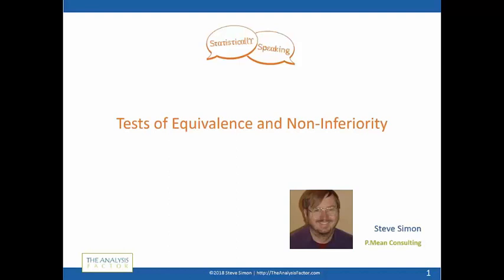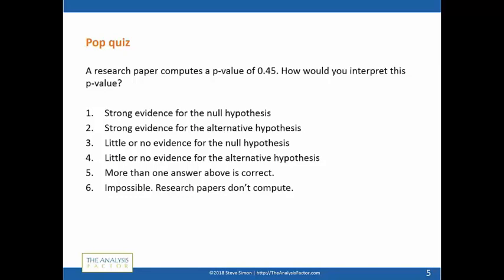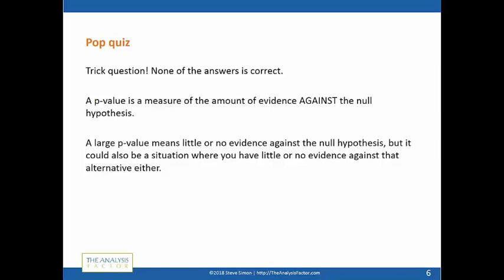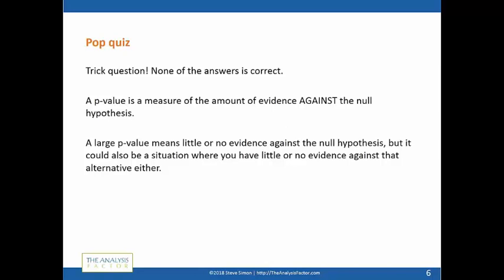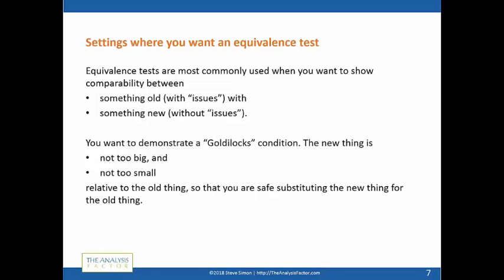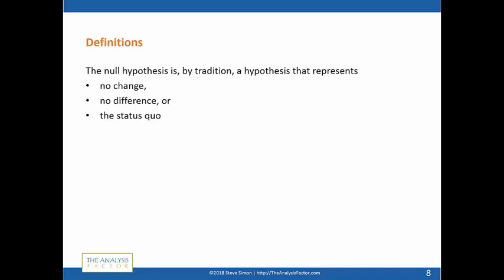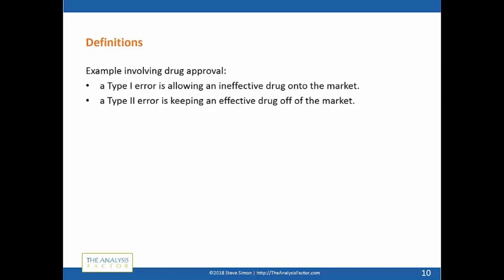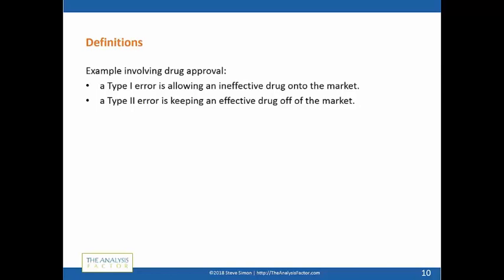Tests of Equivalence and Non-Inferiority - April 2018 [Sample]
Statistics is, to a large extent, a science of comparison. You are trying to test whether one group is bigger, faster, or smarter than another.

You do this by setting up a null hypothesis that your two groups have equal means or proportions and an alternative hypothesis that one group is “better” than the other. The test has interesting results only when the data you collect ends up rejecting the null hypothesis.

But there are times when the interesting research question you’re asking is not about whether one group is better than the other, but whether the two groups are equivalent.

For example, at which point do second-language speakers make as few grammar errors as native speakers?

Or at which point does a new drug with fewer side effects work just as well as the standard treatment?

Finding equivalence is impossible, by conventional wisdom. You can’t prove a negative. (Well, you can prove a negative, but it takes more work.)

There is an entirely different hypothesis testing framework that allows for this kind of comparison.

In this webinar, we’ll review the framework of the traditional hypothesis test and compare it to the framework of the equivalence test and its one-sided cousin, the non-inferiority test.

You’ll learn how to specify a range of equivalence or margin of non-inferiority, where those values define differences that are small enough to be tolerable.

You’ll also identify critical issues in the design of an equivalence or non-inferiority study that can make or break your experiment.